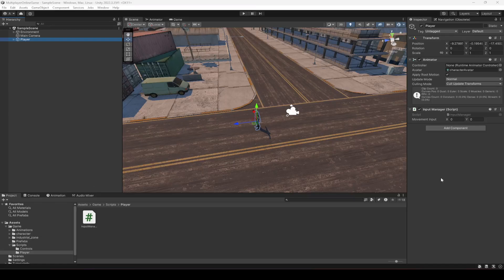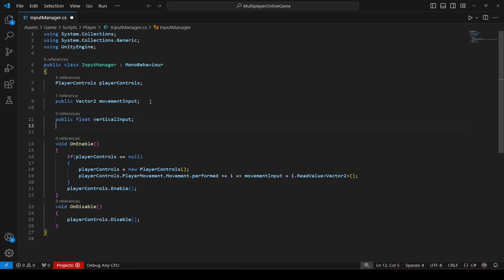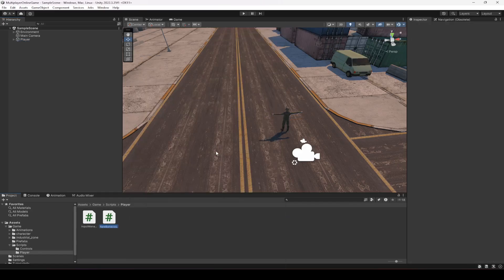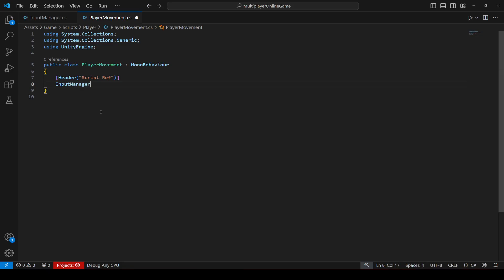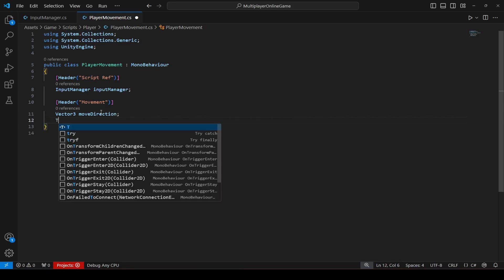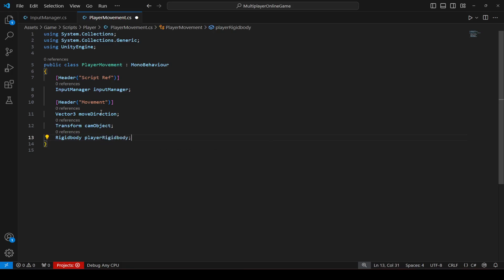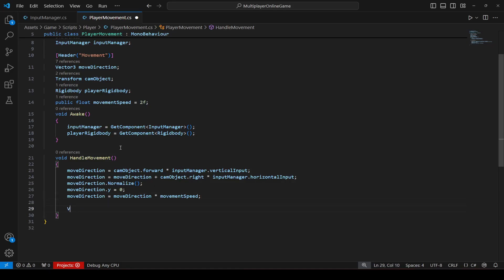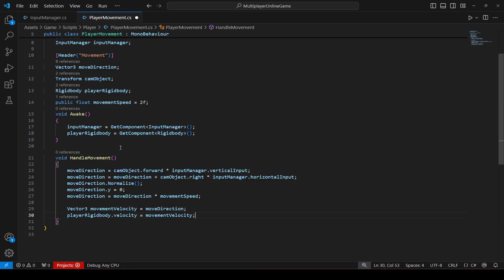Unity Player Movement | iOS Android Multiplayer Game in Unity | Photon PUN Game Development Course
This is unity online multiplayer battle royale game tutorial# 07. In this course you will learn how to make mobile online multiplayer action game in unity. You will learn and build unity3d action game like free fire game clone.